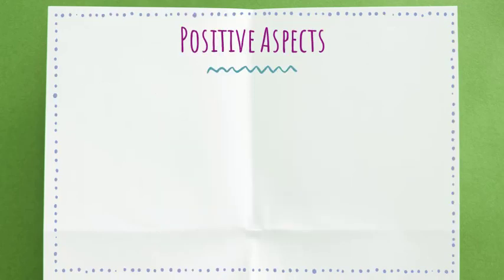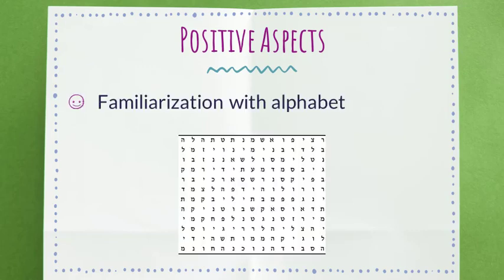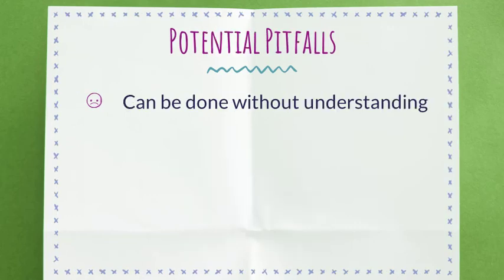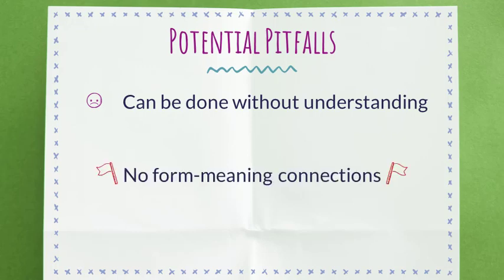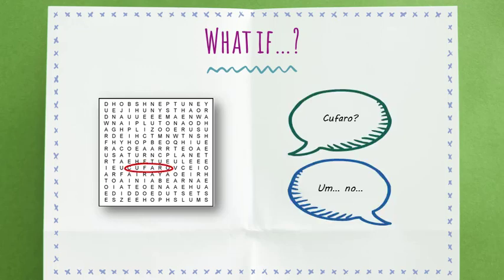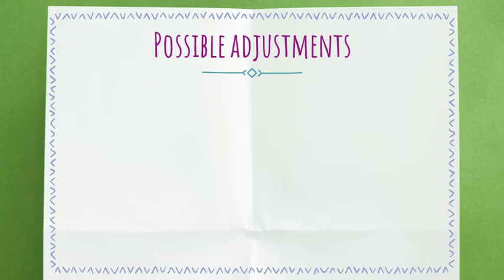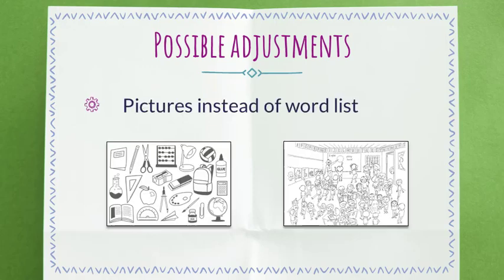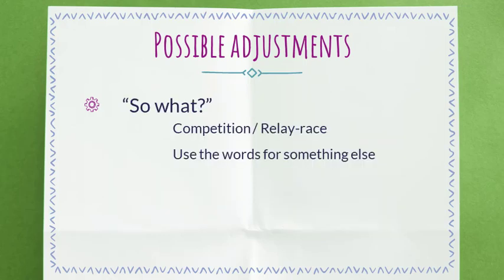Unpacking activities: "Word searches"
My take on the positive aspects and potential pitfalls of a popular activity in language classes: "Word searches"